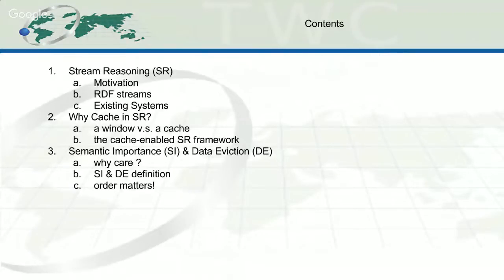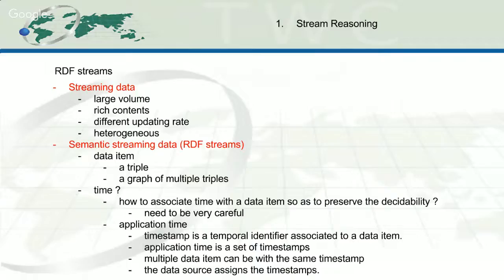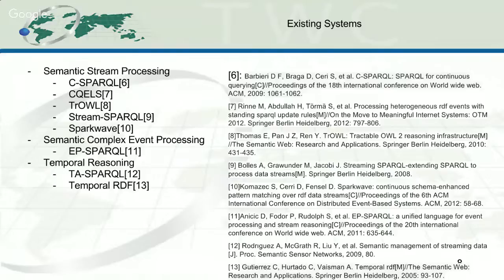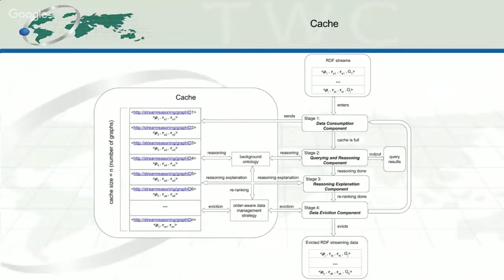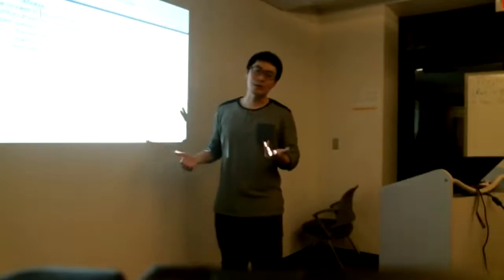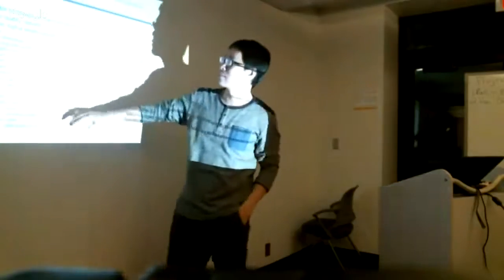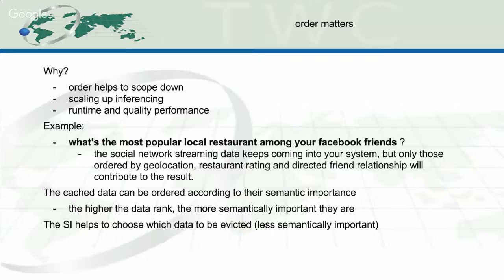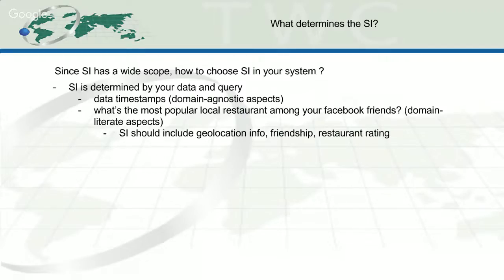TWed Talk: Rui Yan on "Semantic importance in cache-enabled stream reasoning systems"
Please join us WEDS, 10 Feb (6p, 1140 Winslow) as Rui Yan leads us in a what will be an interesting discussion of his recent work on creating a cache-enabled, order-aware, ontology-based stream reasoning framework.